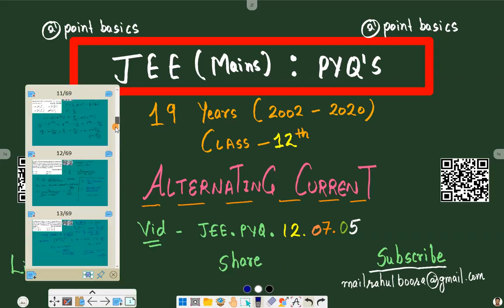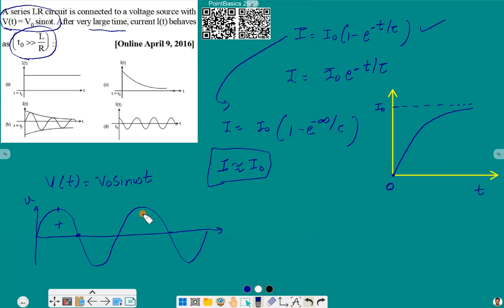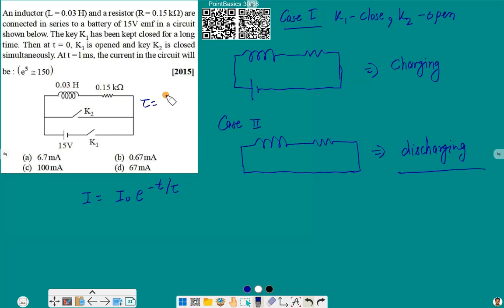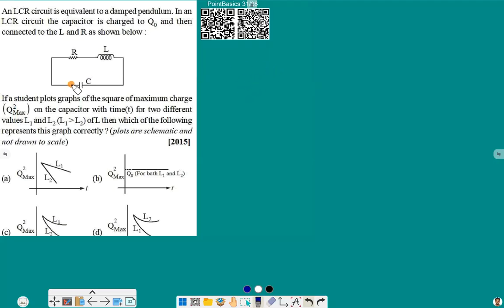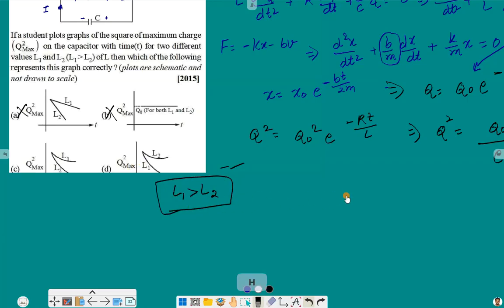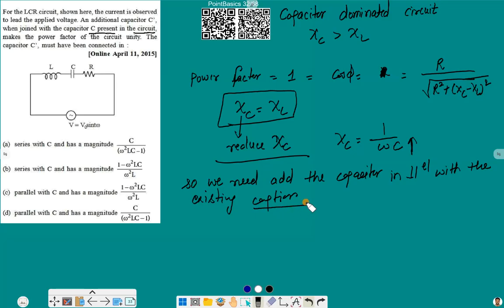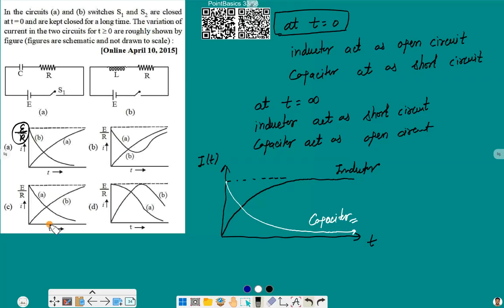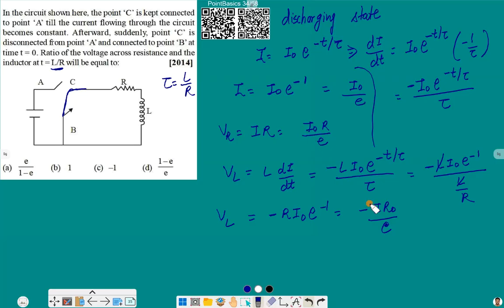JEE.PYQ's.12.07.05 CL 12 Alternating Current . Part -05